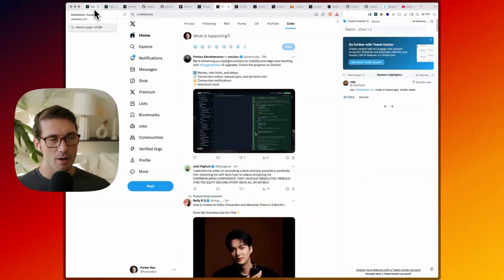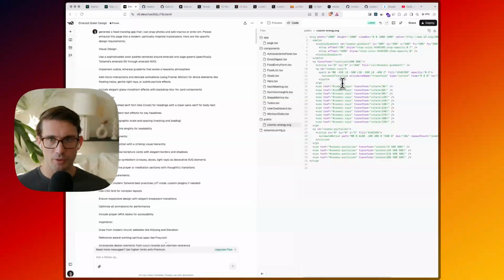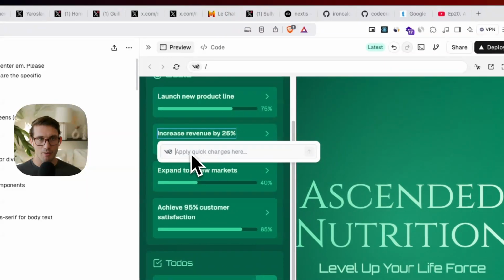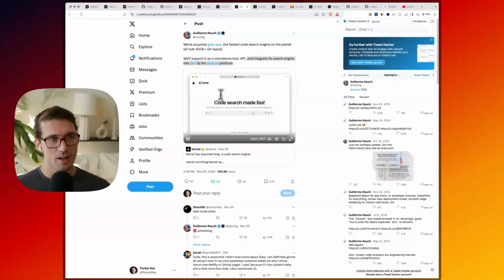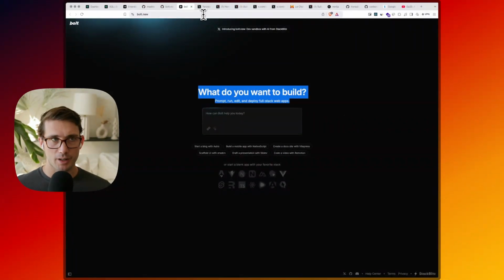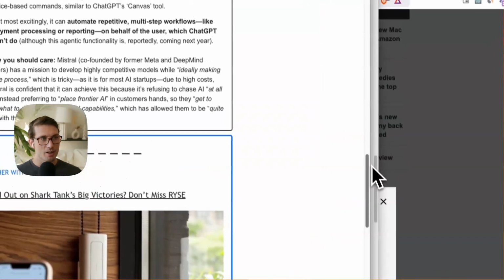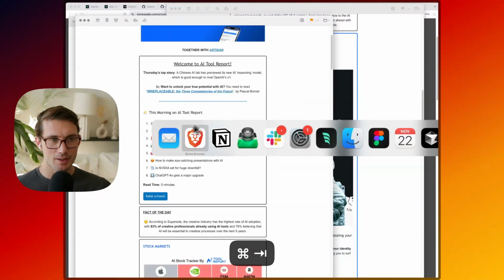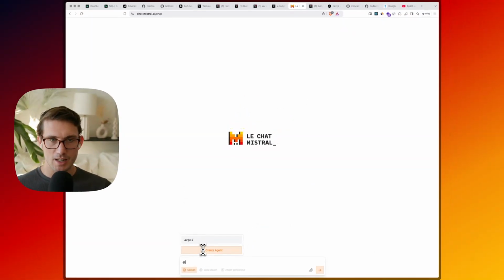Did AI Just Get Perfect Memory? (Huge if True - Copy This)